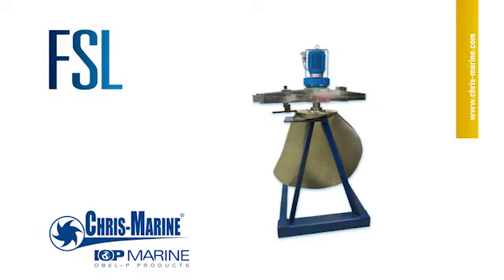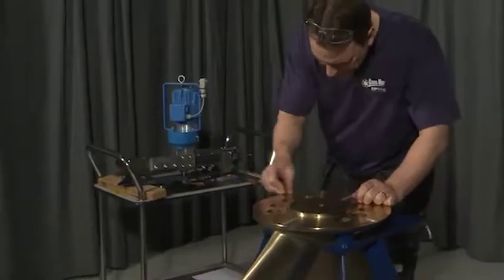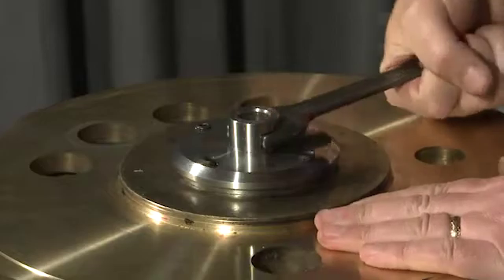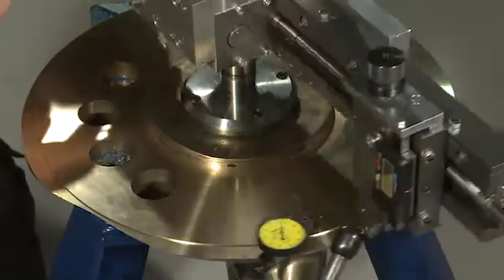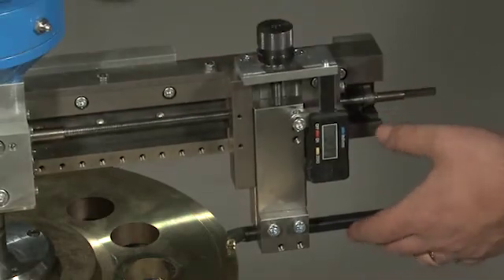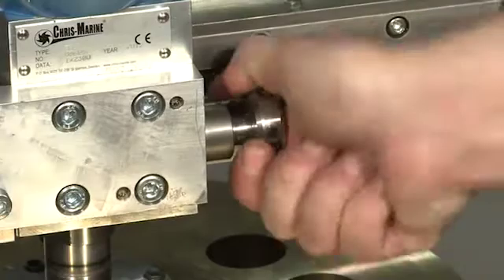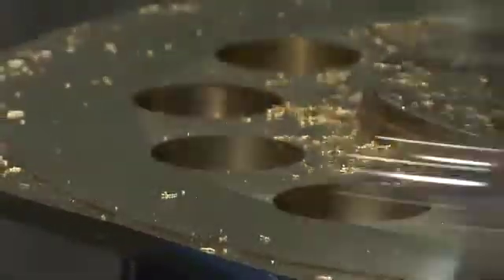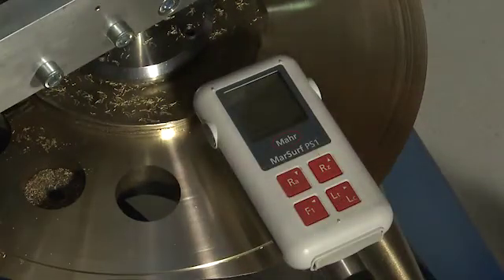FSL Flange Sealing Surface Lathe Technical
The Flange Sealing Surface Lathe is intended for rapid maintenance of flanges with a center hole – e.g. propeller blades.

The portable FSL for onsite use can machine a complete propeller blade flange in less than 2 hours, incl. set up.

The FSL is fast to set up and safe to use, and can easily be operated by one man.